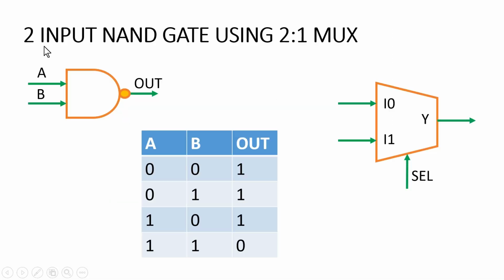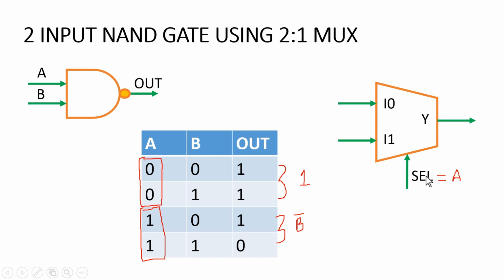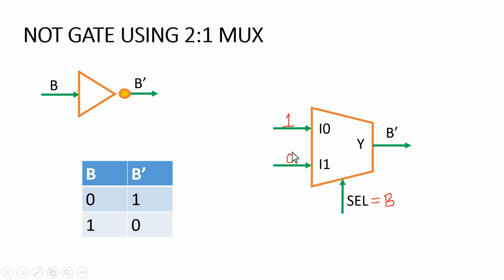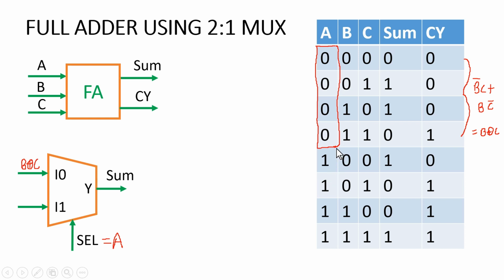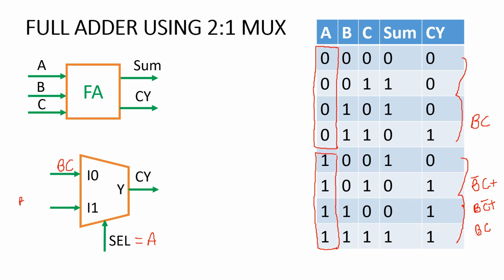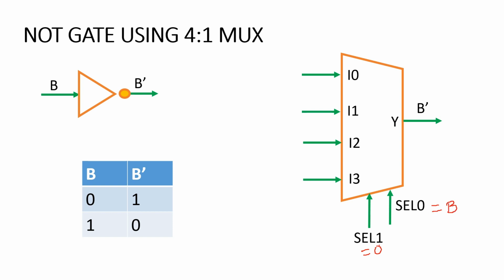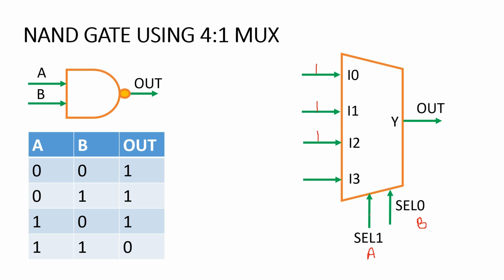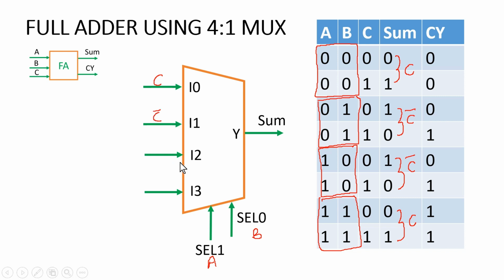Step by Step method to use MUX to design any digital logic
This video explains the methodology to use any multiplexer as a basic building block. We also illustrated in one of the other video in our channel that  mux can be implemented by using if-else, nested if and case statement. So, it proves that any complex logic can be implemented using these three statements.